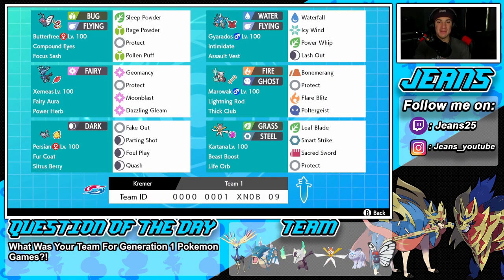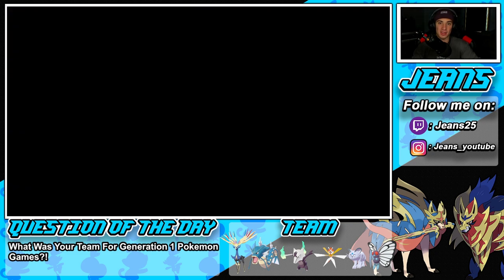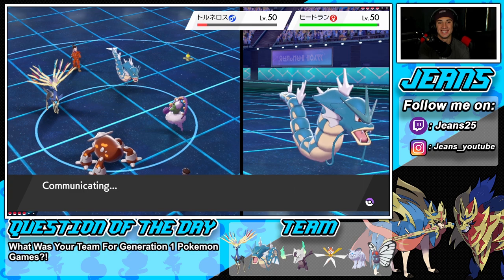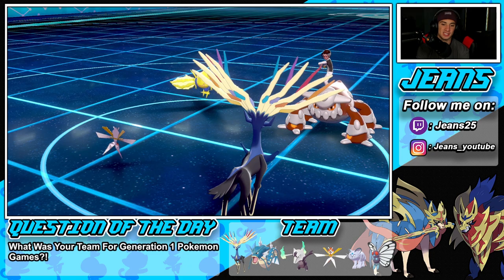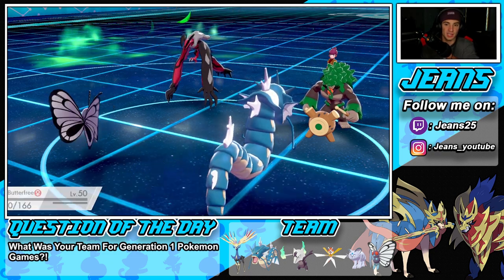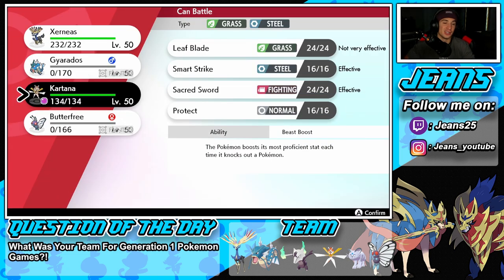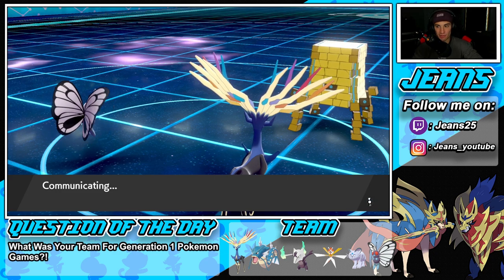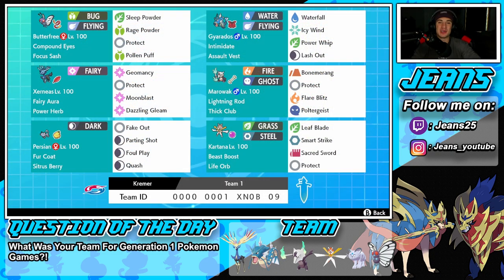Powerful Xerneas and Gyarados Team! - Pokémon Sword and Shield Competitive Ranked Double Battles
Team Code: 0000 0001 XN0B 09

Xerneas, Gyarados, and Butterfree Series 10 Team that we show off in Ranked battles!.

GAME INFO
Name: Pokemon Sword and Pokemon Shield
Developer: Game Freak
Publisher: The Pokemon Company, Nintendo
Platforms: Nintendo Switch
Release Date: November 14, 2019